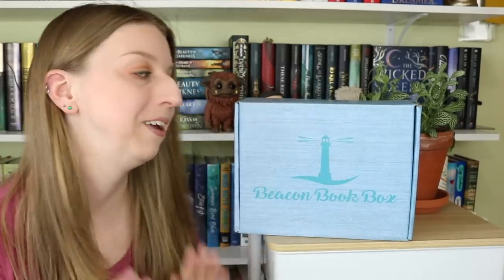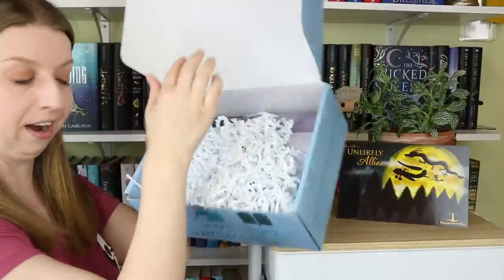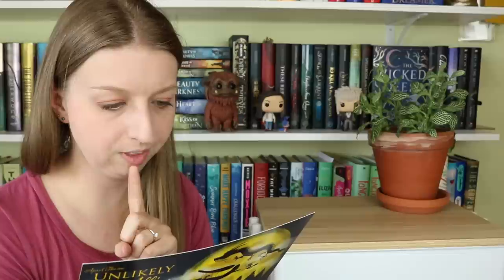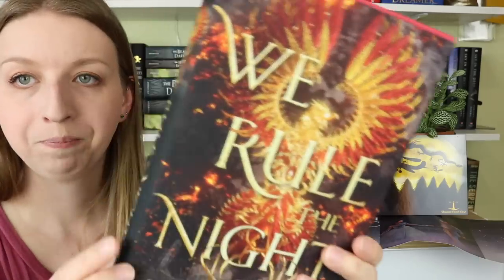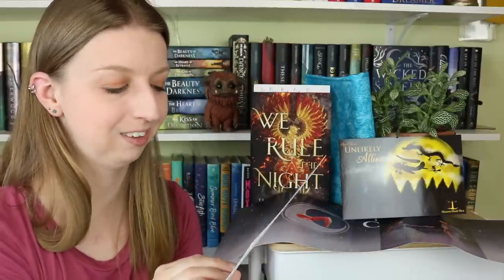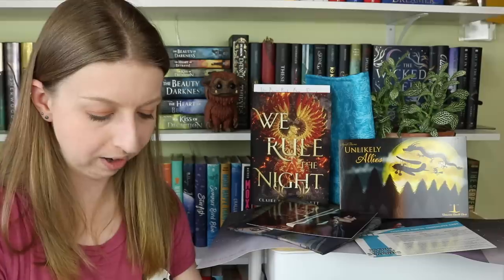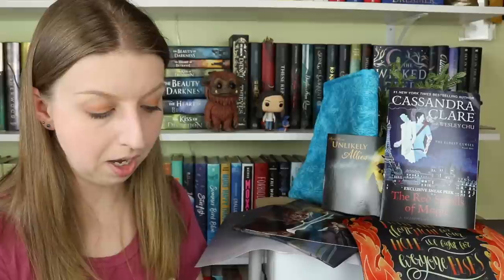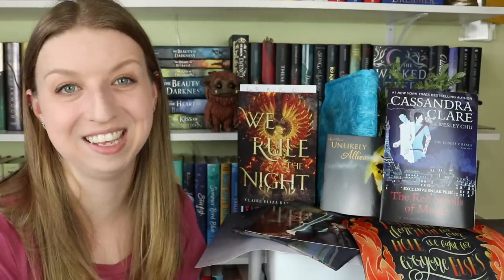Unboxing | Beacon Book Box | April 2019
(they host live shows every Sunday evening!)

Referral/Rep Codes:
SewHappyStitchHappy: PONY10
BookArtBookMarks: PONY10